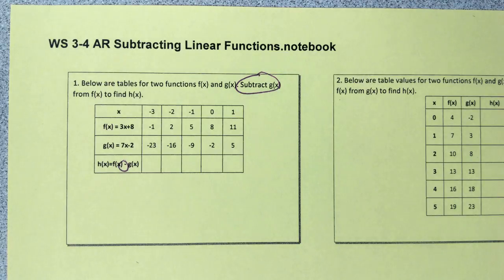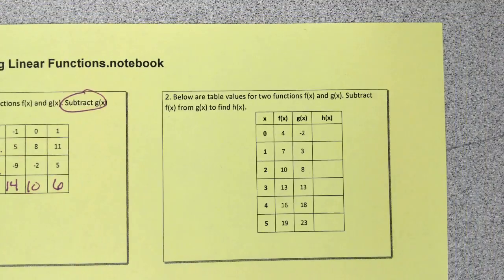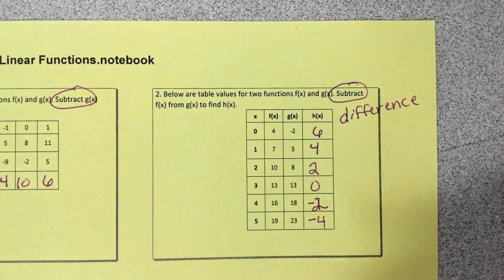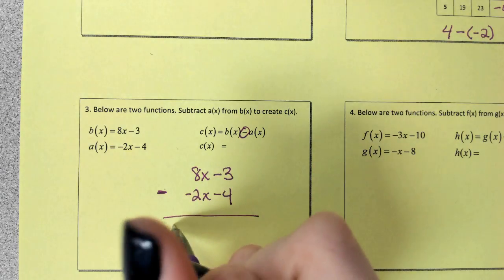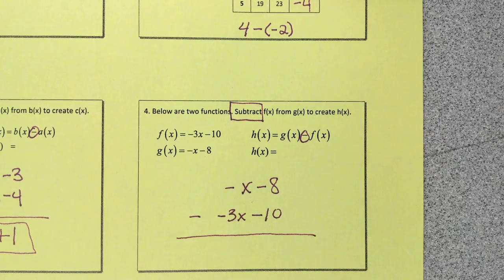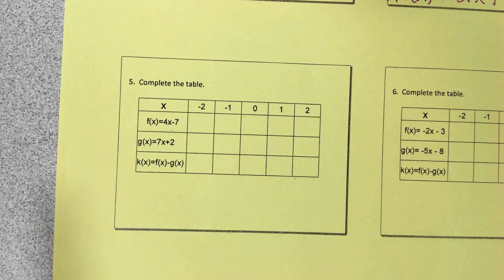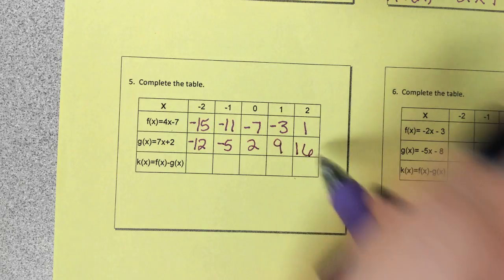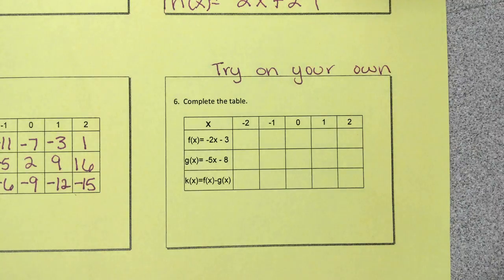Subtracting Linear Functions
Algebraic Reasoning working on subtracting linear functions algebraically and tabularly